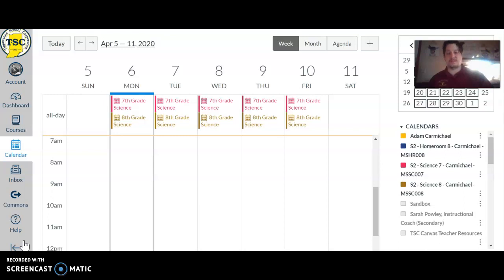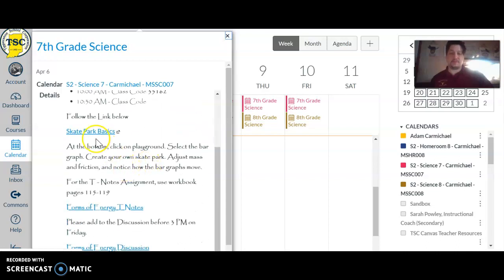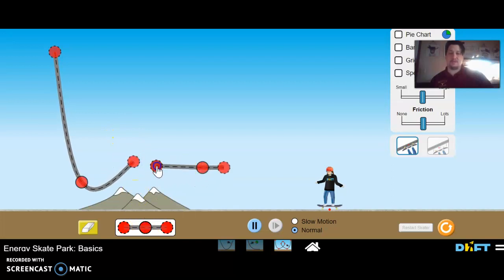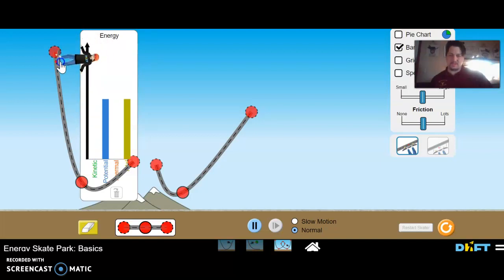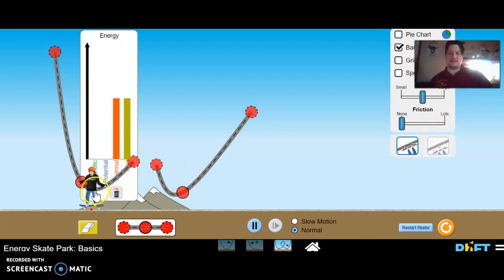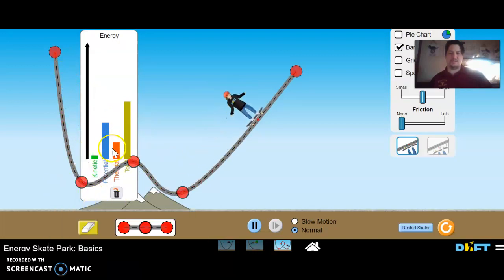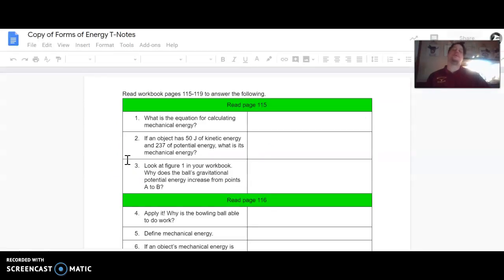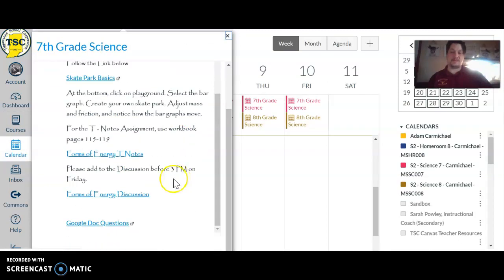7th Grade April 6